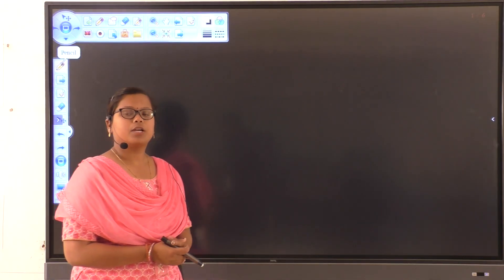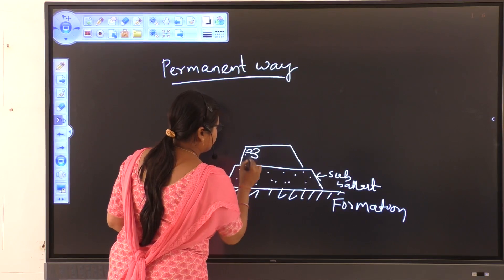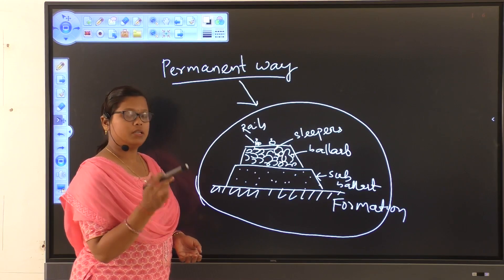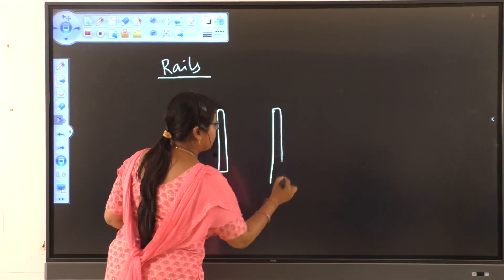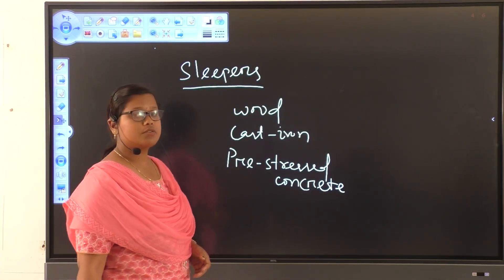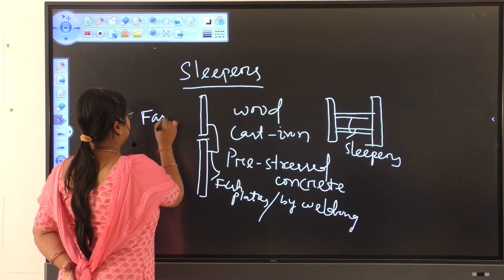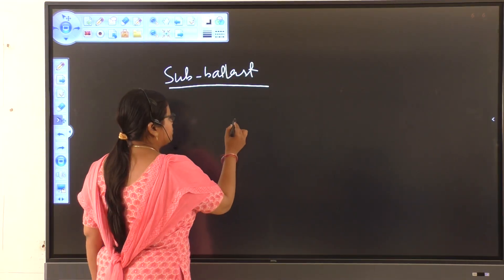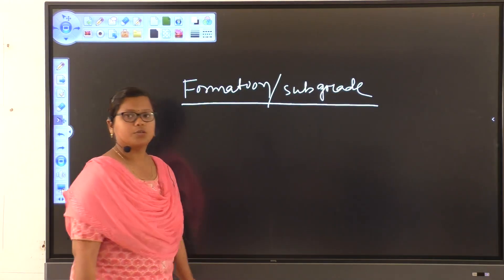Permanent Way & it’s Components (Railway & Bridge Engineering)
By Lect. Subhasmita Behera
Topic - Permanent Way & it’s Components
Sub - Railway & Bridge Engineering
Civil Engineering
Govt. Polytechnic Sonepur